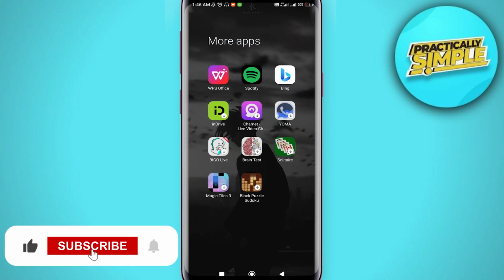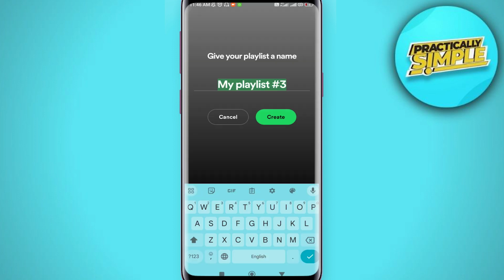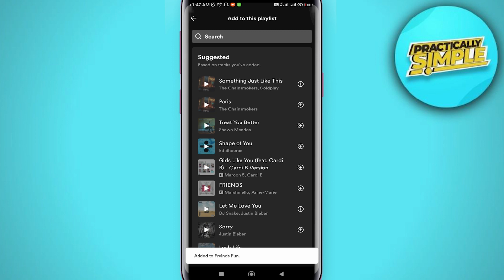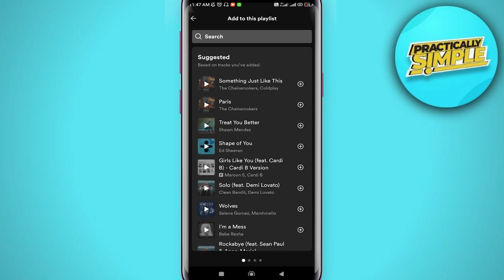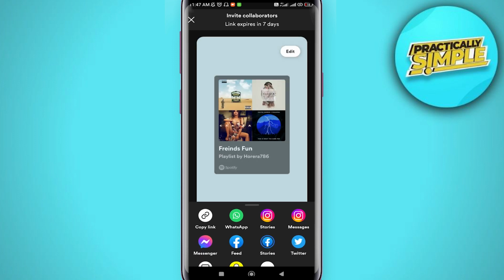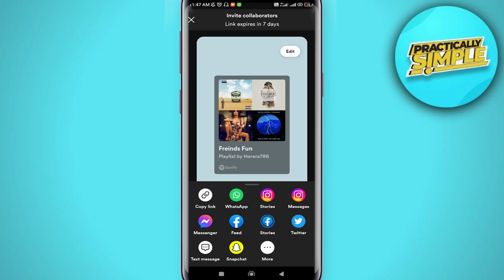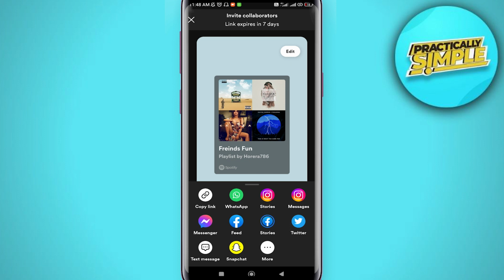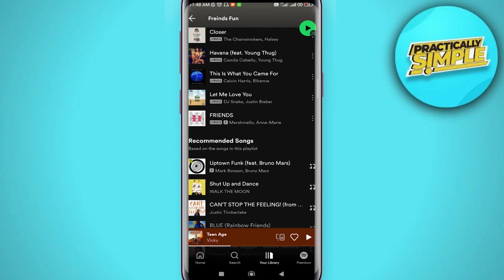How To Make A Playlist On Spotify With Friends - 2023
If you want to Find How To Make A Playlist On Spotify With Friends but don't know how to do it, then this tutorial is for you!

In this tutorial, I'm going to show you How To Make A Playlist On Spotify With Friends.